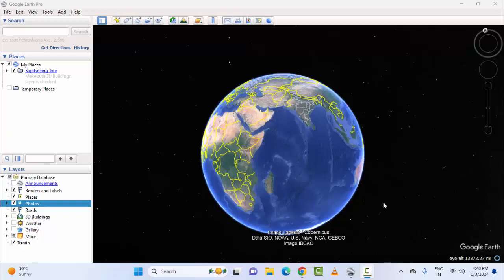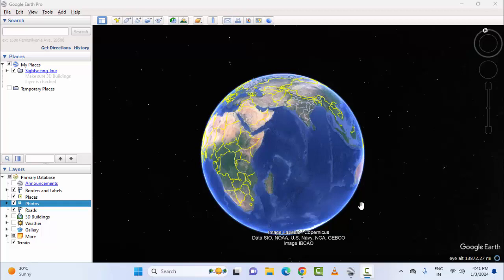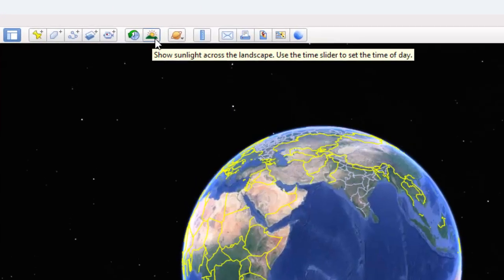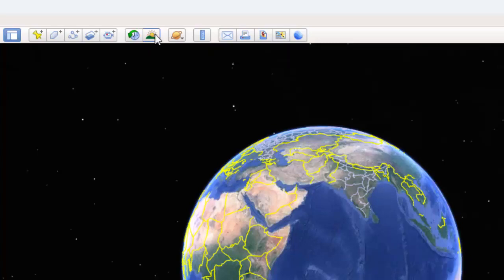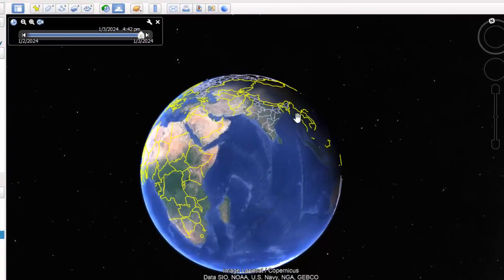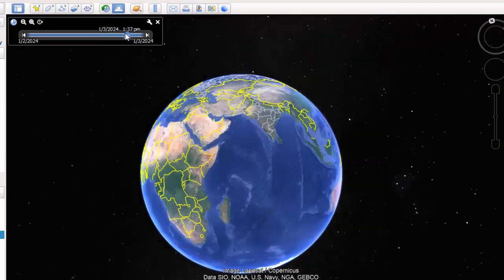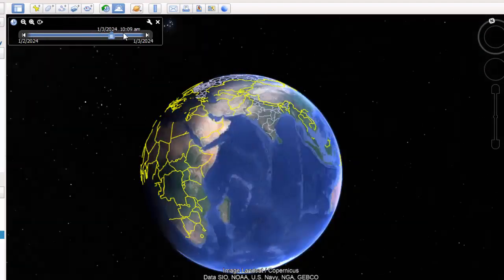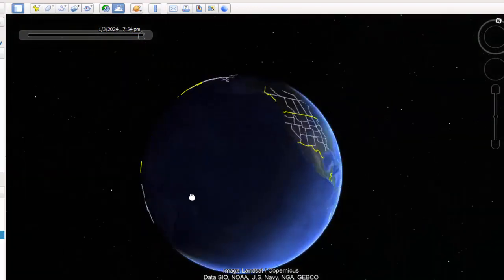How To See Day & Night Image In Google Earth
In this Tutorial I will show you, How To See Day And Night Image In Google Earth.